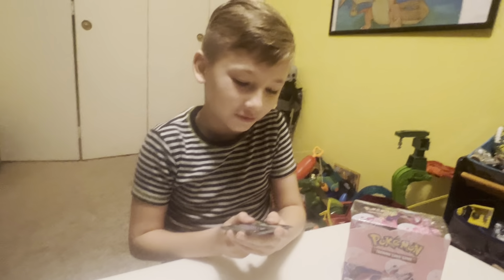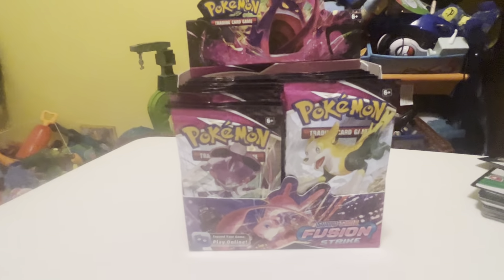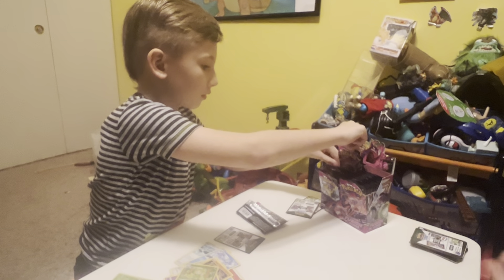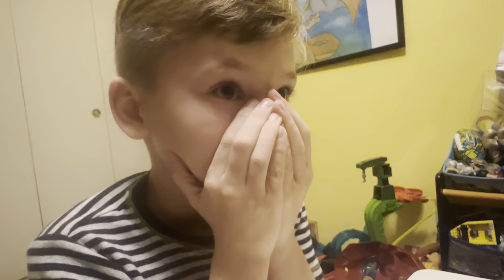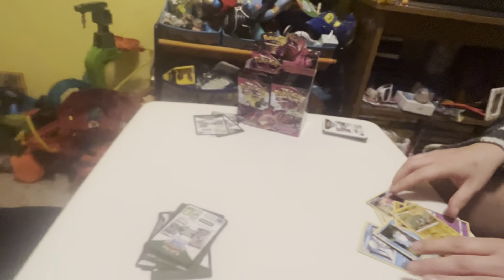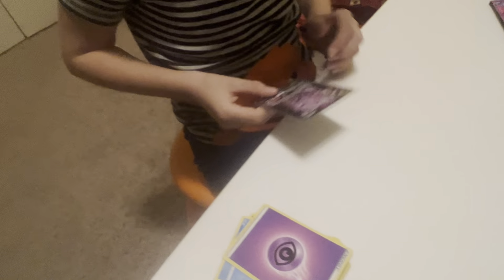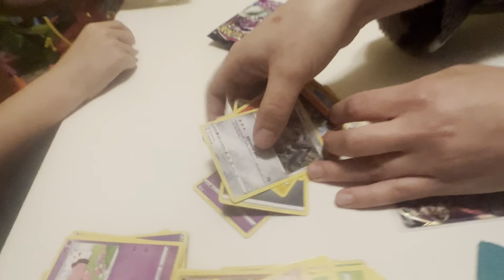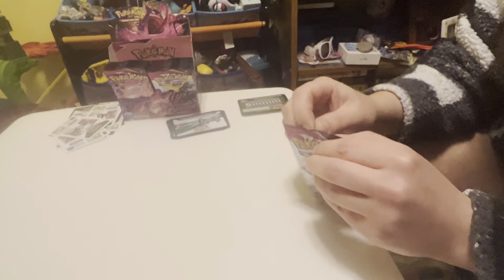PART 1: CODE CARD GIVE AWAY & OPENING A FUSION STRIKE BOOSTER BOX!! We got an alt art!! Woohoo!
It’s my moms birthday month! And to celebrate she got a fusion strike booster box for us to open!

We pulled the alt art I have been wanting so I am super happy with this box!

We are giving some code card giveaways for my 50 subscribers!!!

We had some technical difficulties so we will download a new video with all of the code cards!!

Catchem’ all fam!